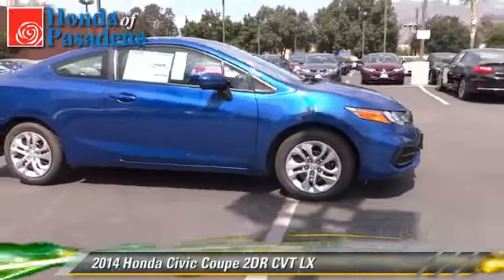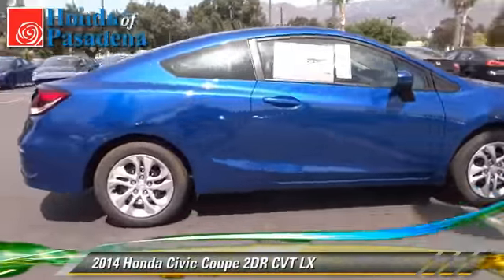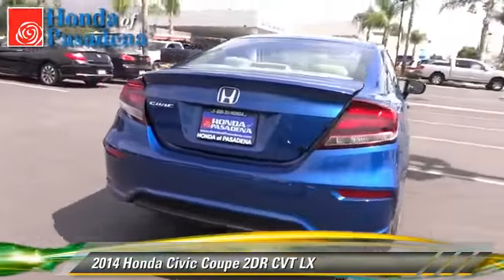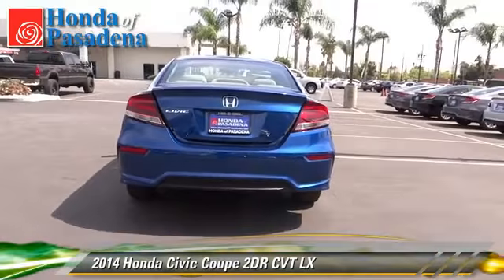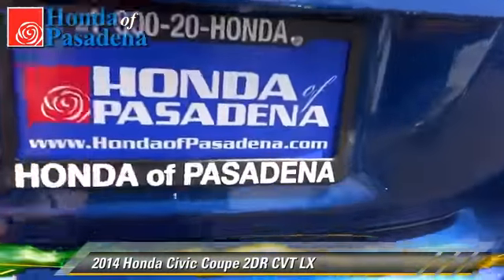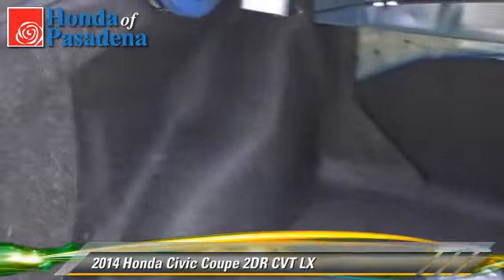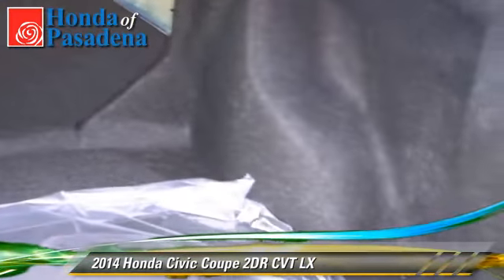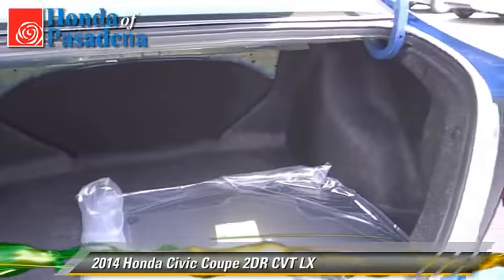Honda of Pasadena, Pasadena Los Angeles Glendale Alhambra Cerritos Orange County CA 91107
1965 East Foothill Blvd Pasadena Los Angeles Glendale Alhambra Cerritos Orange County CA 91107

[DFIN:3:2948608:I:2897:B3E83C7F:fb362cc7393686aebda634731f2bdc13]